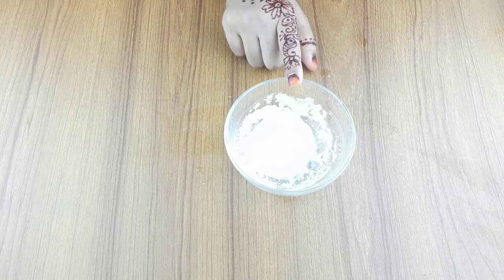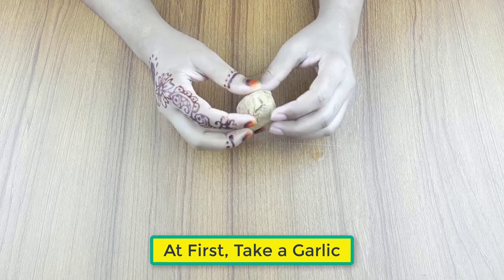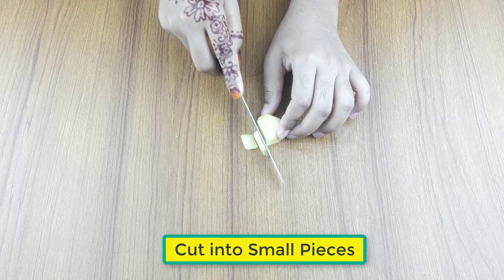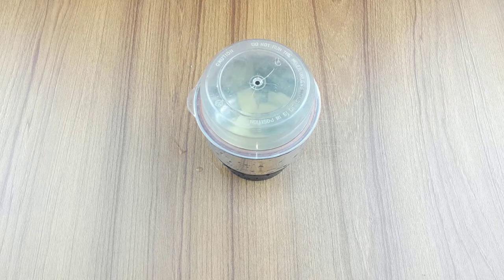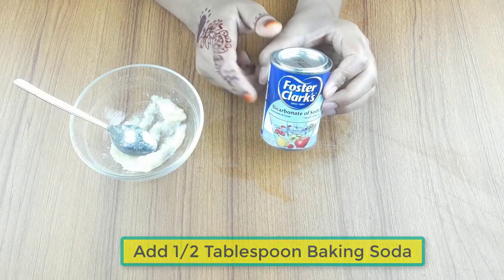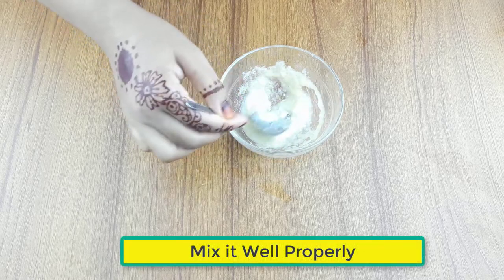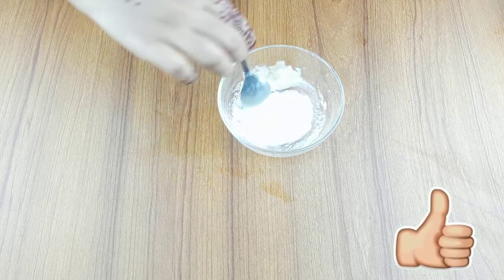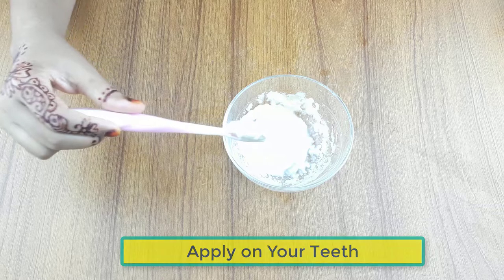In Just 2 Minutes - Turn Yellow Teeth To Pearl White and Shine, Teeth Whiten at Home ll